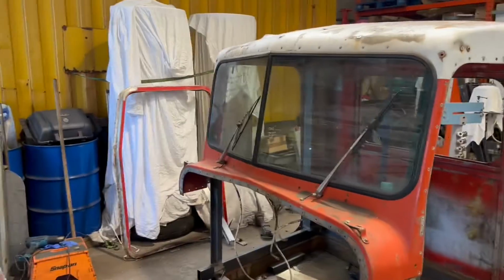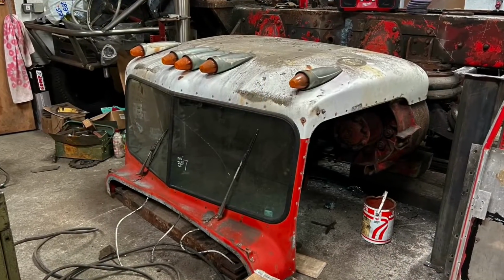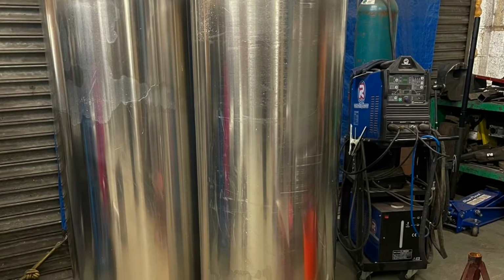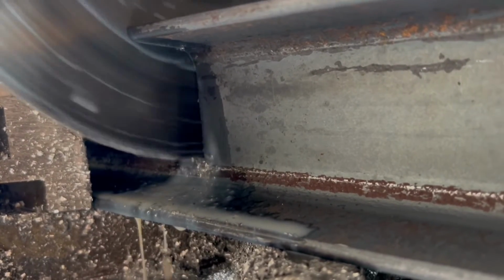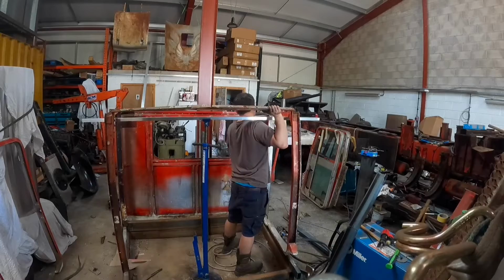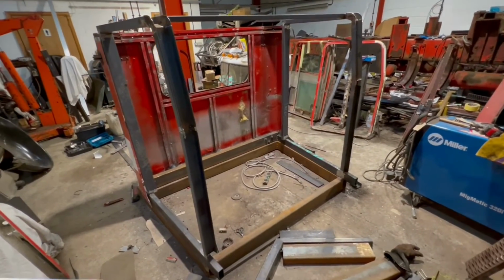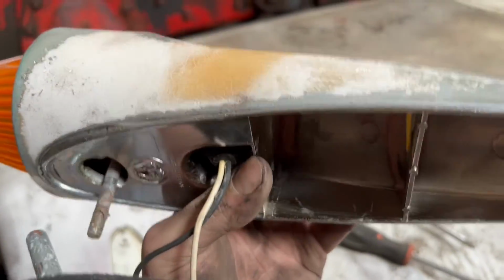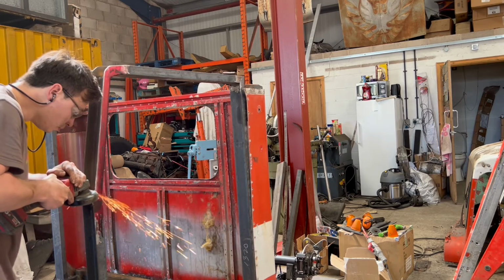Ground Up Rebuild 1981 Kenworth Truck Cab From Rust To Real Metal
It's been a while since I've updated with a video, been busy but never seem to remember to turn the go pro on and film stuff!

So here's a little mash up of what's happened recently, big changes to the state of the cab and we're quickly nearing the point where it's ready to paint (or at least the cab anyway)